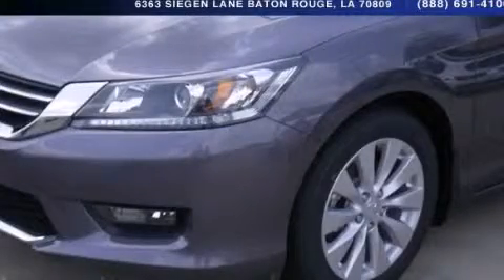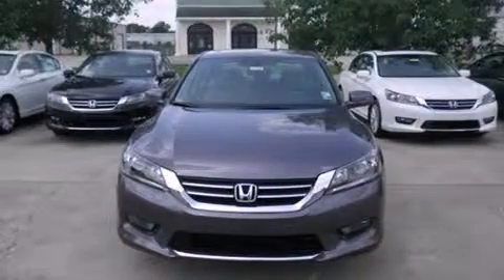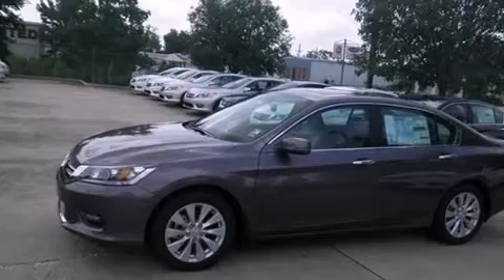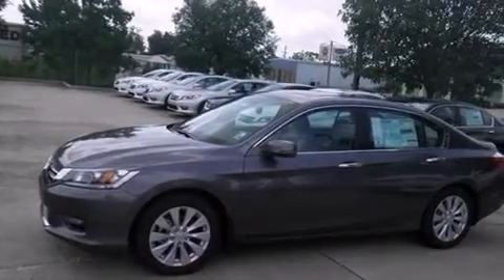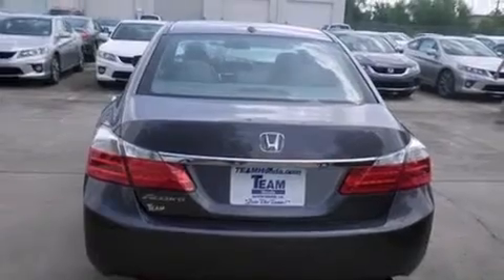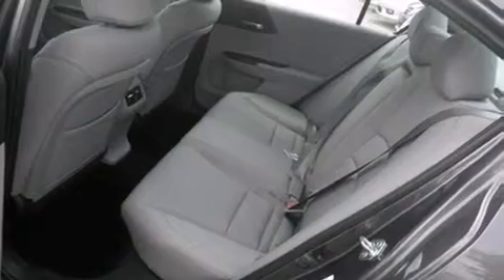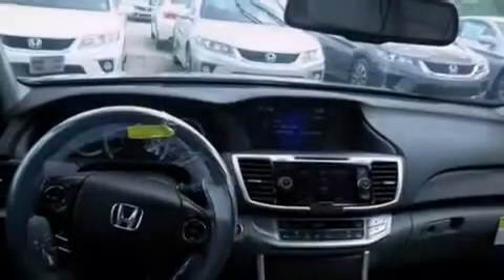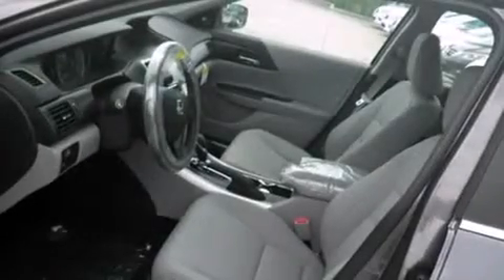2014 Honda Accord Baton Rouge LA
Year : 2014
 Make : Honda
 Model : Accord
 Engine : 2.4L 4 cyls
 Trans . : Automatic
 Exterior : Modern Steel Metallic
 Miles : 1

 Stock : 141782